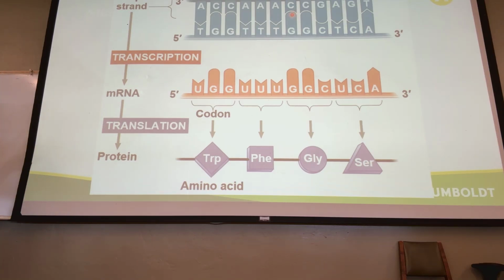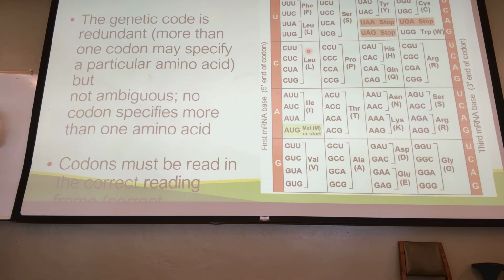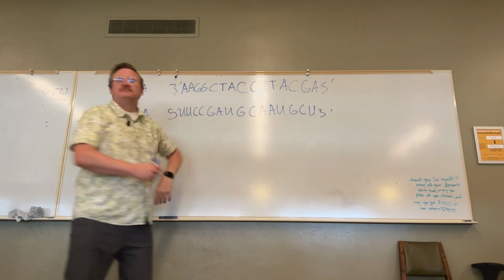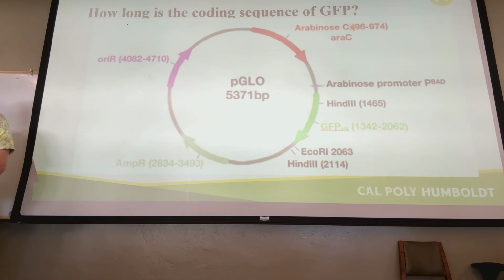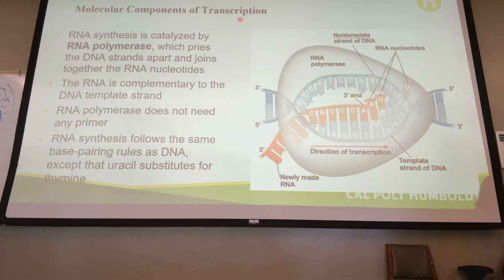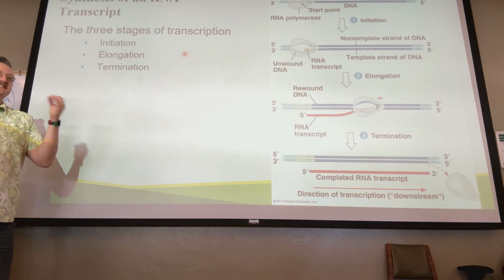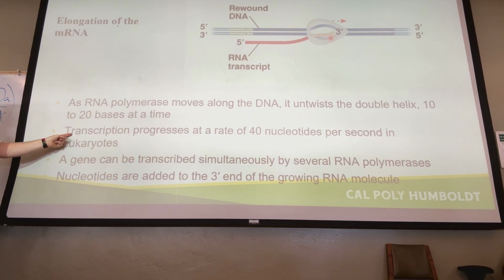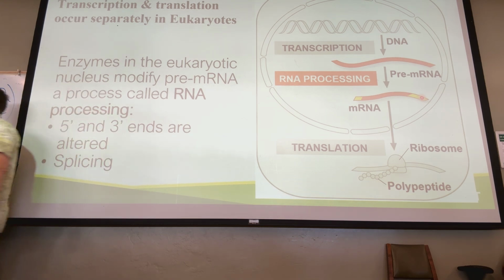BIOL 105 Lecture 36 Spring 26